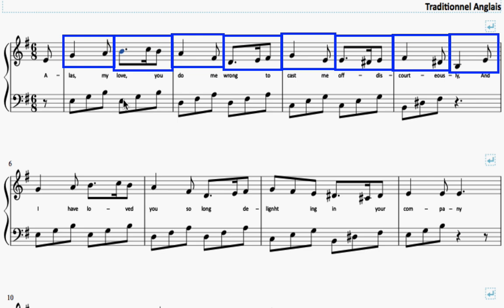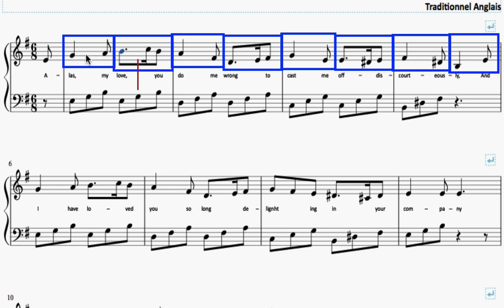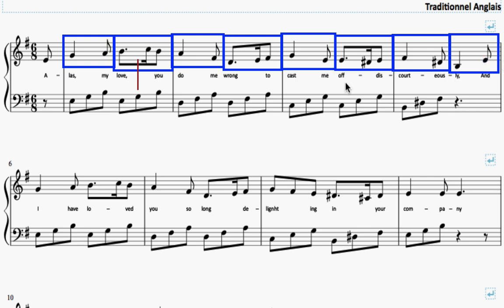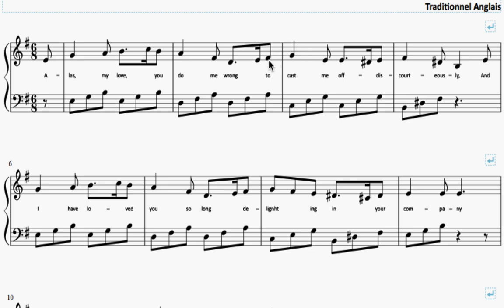College Music Theory Lesson 3 - Example Part 2